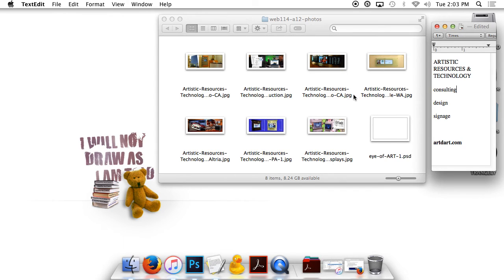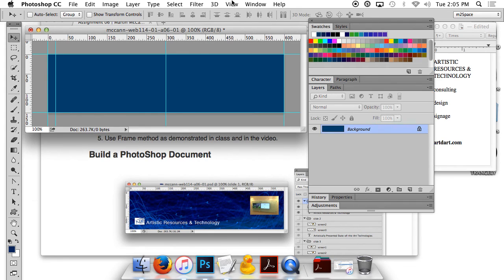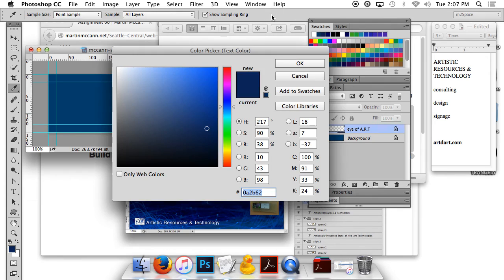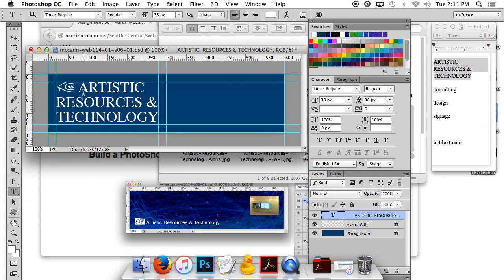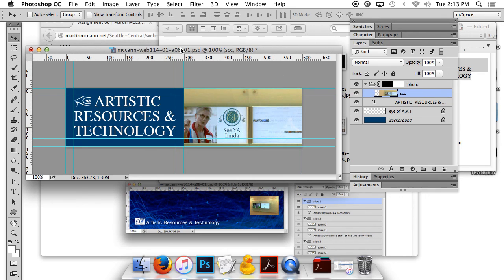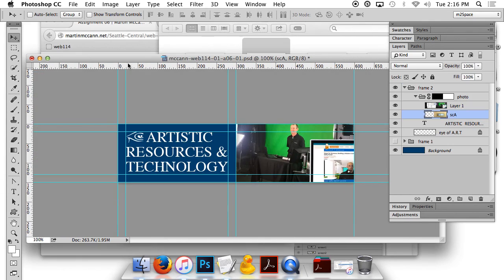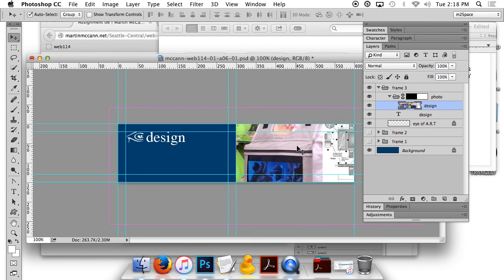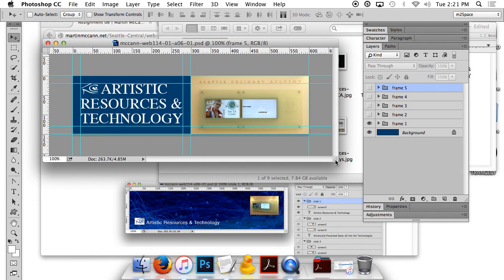Building a Photoshop document for animation: WEB114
How to build a Photoshop document for animation production in WEB114, Seattle Central College.